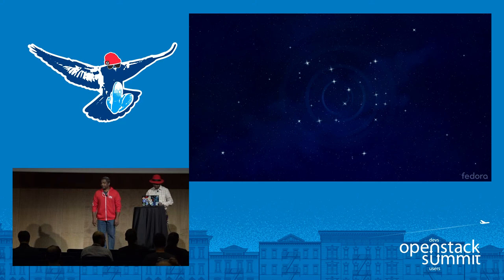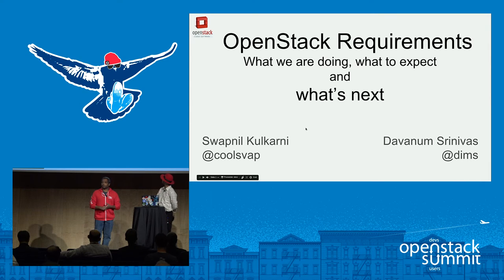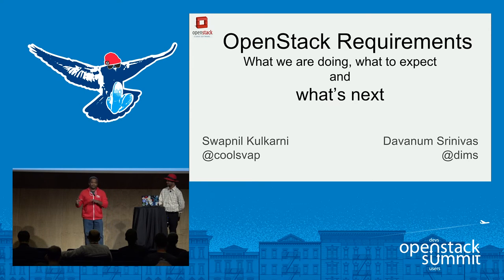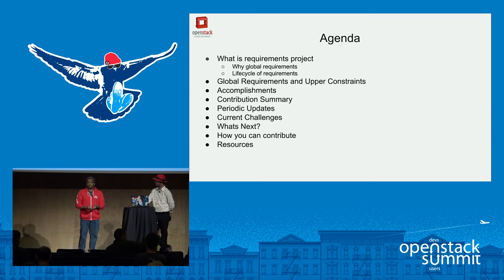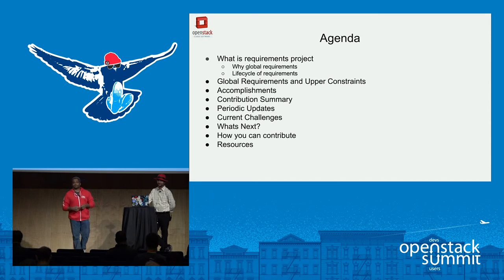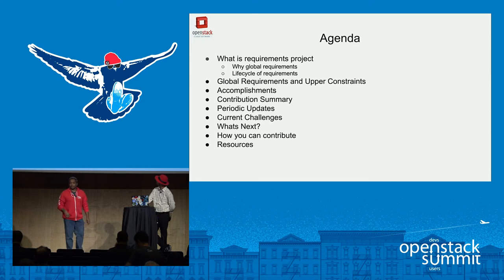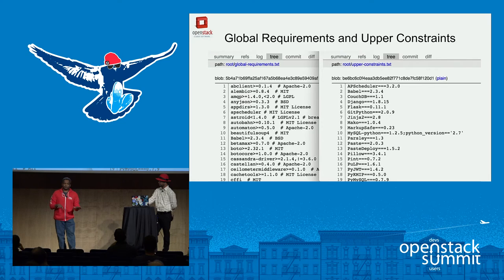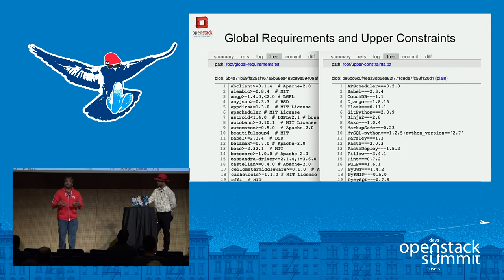OpenStack Requirements- What We Are Doing, What to Expect and What's Next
Syncing of requirements for OpenStack projects is a very important task since the way python package installation with pip works, this means that if you get lucky you'll end up with a working system. If you don't you can easily break all of OpenStack on a requirements update. Global requirements gives us a single place where we can evaluate these things so that we can make a global decision for OpenStack on the suitability of the library. The requirements team is trying hard to fulfil the REQUIR